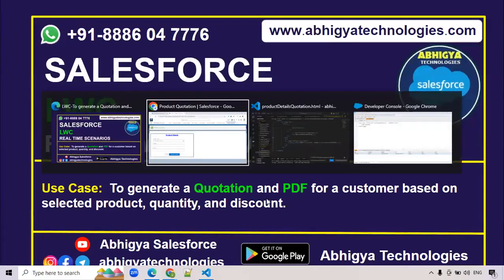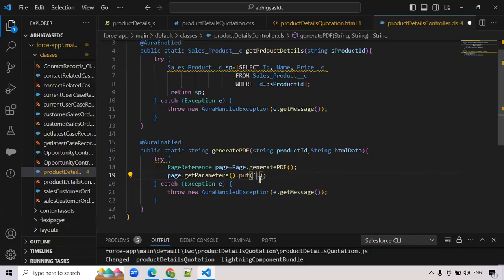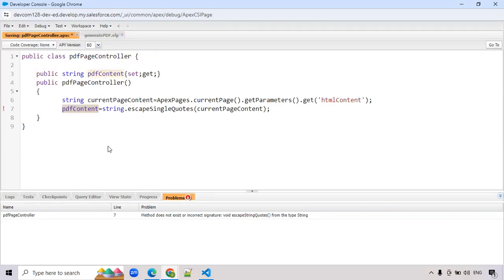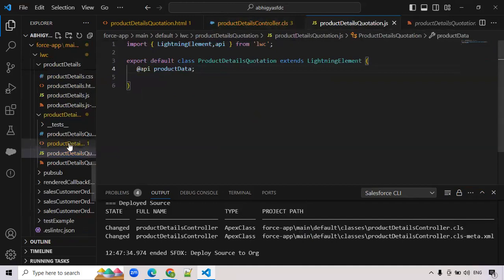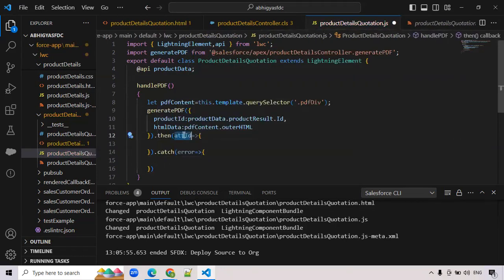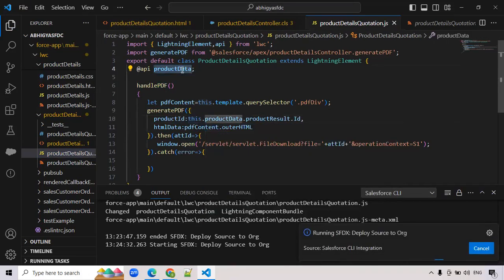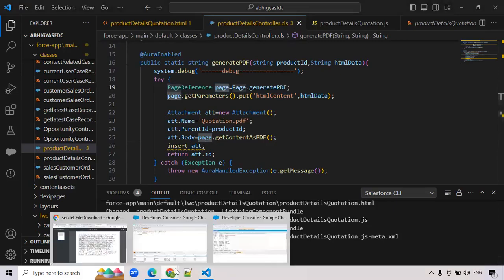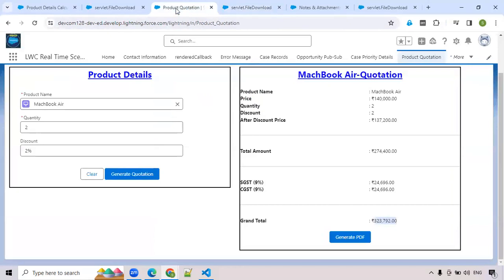LWC-11-Real-Time Scenarios:11.15 To generating PDF using VF page & Apex.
LWC-11-Real-Time Scenarios:
UC-11.15 To generating PDFs using Visualforce pages called from an Apex class and insert the generated PDF as an attachment.

Use Case:
To generate a Quotation and PDF for a customer based on selected product, quantity, and discount.

Learning Objectives

After watching this video, you will gain proficiency in the following skills:

1.How to be communicating components?
2.How to pass data from parent to child component?
3.How to utilize the @api, @track decorators?
4.How to render the component?
5.How to be utilized object type property?
6.How to call one method to another and how to pass the data?
7.How to generate PDF?
8.How to attach a PDF to record?